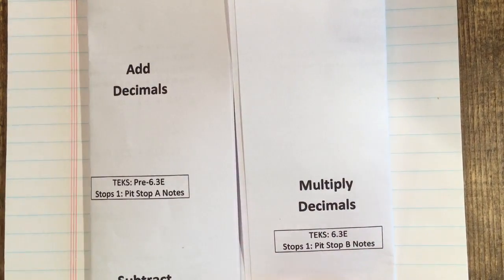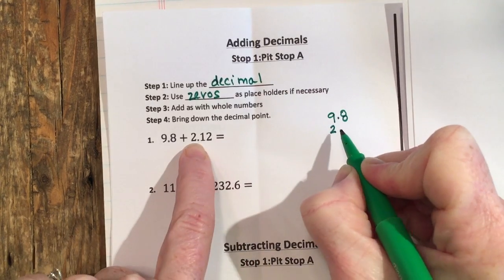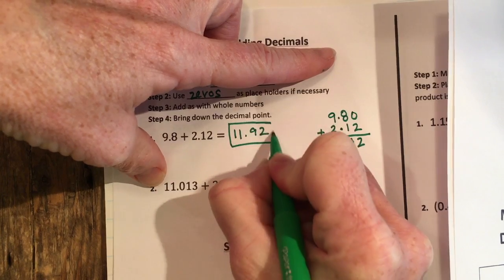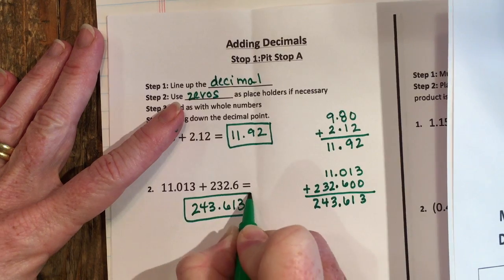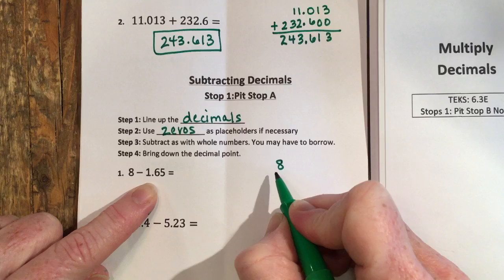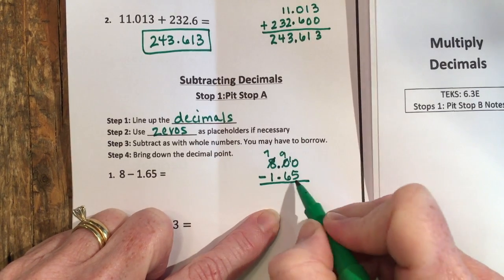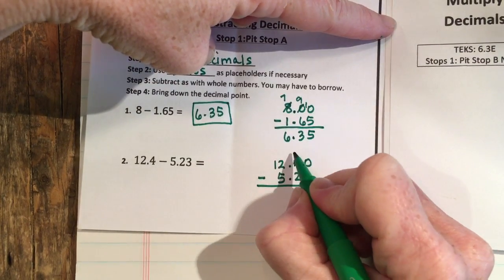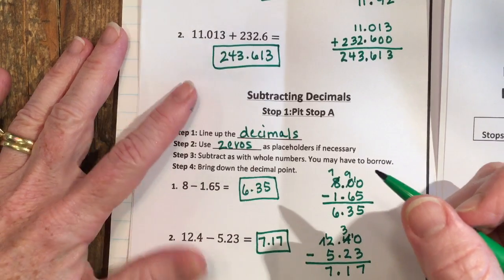Adding & Subtracting Decimals (Core)